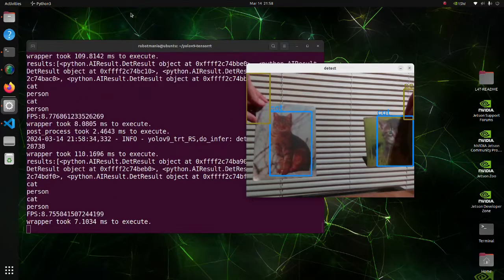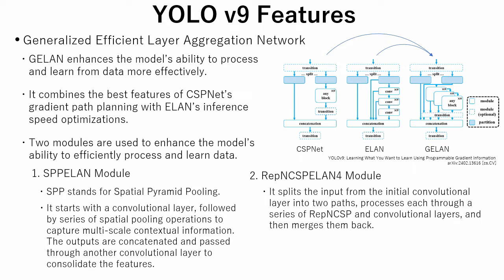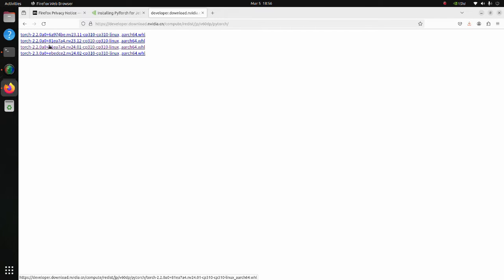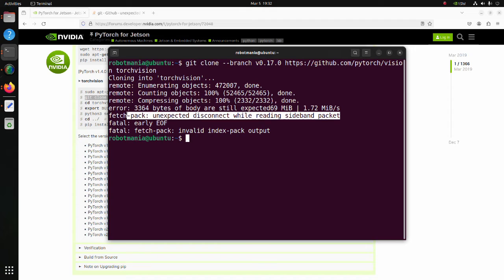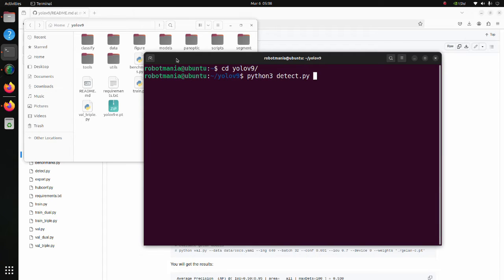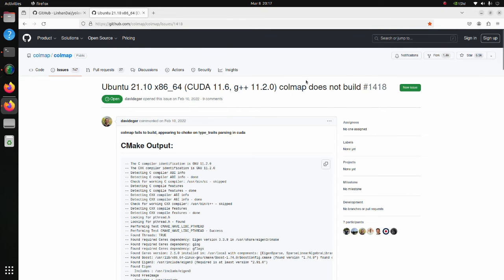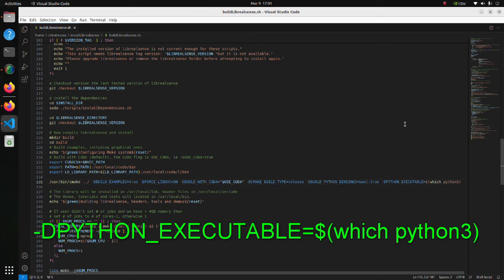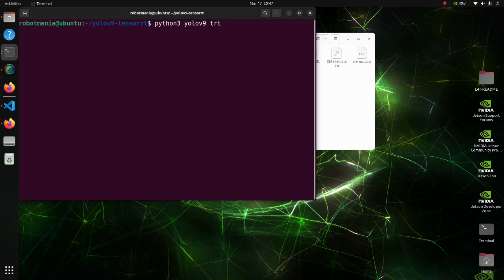Object Recognition with Orin Nano (Jetpack 6.0) Using YOLOv9, TensorRT and RealSense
In this tutorial I explain how to do inference with Orin Nano (Jetpack 6.0) using Yolov9, TensorRT and a RealSense camera.